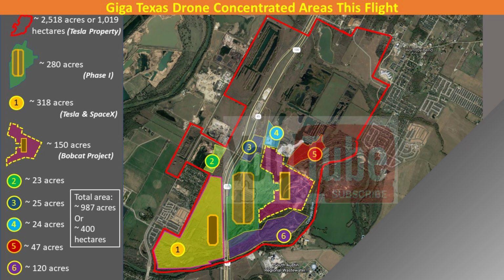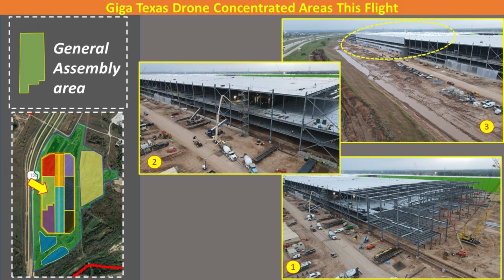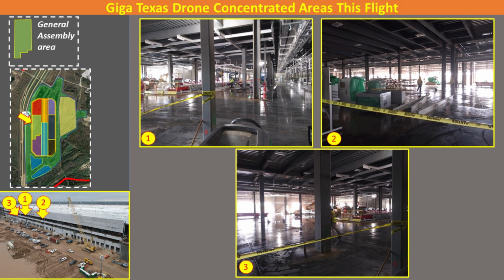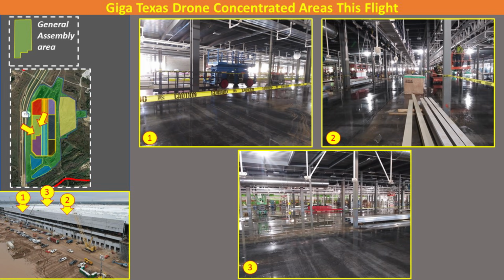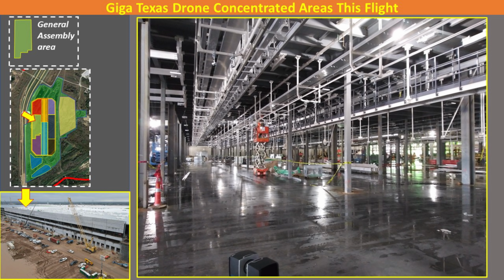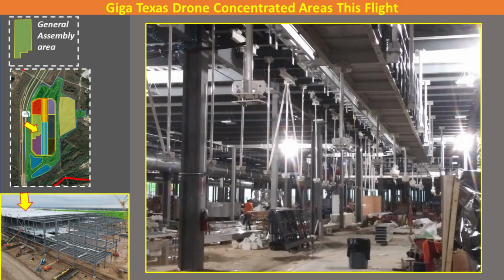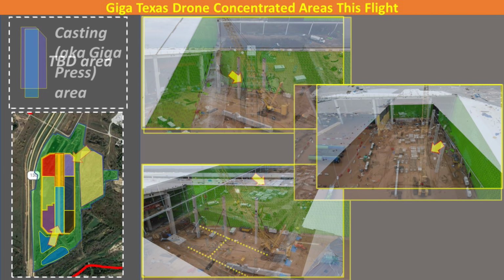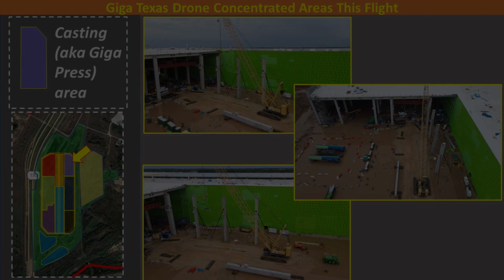Tesla Gigafactory Texas 29 May 2021 Cyber Truck & Model Y Factory Construction Update (07:30AM)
Gigafactory Texas on 29 May 2021! This is where the Cyber Truck and Model Y will be built!
     Memorial Day weekend & heavy rains overnight, so activity slowed today and likely for the rest of the weekend and on the holiday.  In this video we discuss some of the recent interior photos I released from a trusted on-site source and we put into contest where these were taken in relation to the main factory.

Timestamps:
Drone flight overview with discussion & illustrations: 0:29 to 4:18
Drone flight footage & infographics: 4:24 to 24:47

Here are the highlights from today's video:
- Big news is the start of installation of the concrete columns to extend the casting machine structure to the north perimeter grade beam and finish out the NE corner of the main factory building!  Unfortunately, this also means seeing into the existing structure to see casting machine operations and other interior activities is coming to an end.
- The west steel structure (General Assembly area) is where the interior photos we discuss in this video were made.  In addition, we see many more windows installed (and many more waiting on the ground) and floor concrete pours.  Also, the south end assembly has now picked up the pace and is rapidly growing.  On the west side, it is only 8 sections from reaching the angled part of the perimeter grade beam!
- The Southwest footing field still has a lot of steel parts staged and ready to be added to the west structure, but it looks like several more shipments will be needed to be able to complete the full width and length of the building in this area.  The Perimeter grade beam initial work is almost completed for this structure, and the next step will be forms to allow concrete to be poured.
- In the central open area big excavation pit, we see continued work installing the water vaults and it appears they will eventually be arranged in an “H” pattern, as the middle joining section is now installed.  Just to the south, many more water vaults are staged for future installation.
- On the east structure, we see about ¾ of the exterior wall panels installed on the east facing exterior wall with one long row for what appears to be windows o located on the second level.  On the west side, the green wall boards are being installed on he ground level now, starting form the south and moving to the north.  Most of these panels are installed on the second-floor wall area.
- Little to no work going on across the highway as all earthmovers and related vehicles were parked near the foundation area.  It is possible a combination of Memorial Day weekend and holiday and heavy rains have put progress on hold until the start of next week.
- Also, little work on the east side foundation area, although work to level out the grade appears to be successful as little ponding was noticed compared to a month previous, when large ponds developed with similar rain showers.

Be sure to check out additional Texas Gigafactory footage on these channels:
@Jeff Roberts
@Terafactory Texas
@Texas Terafactory